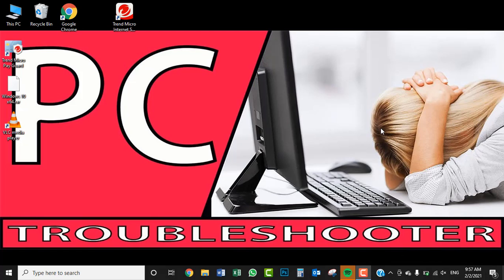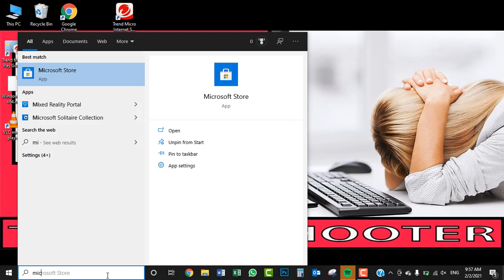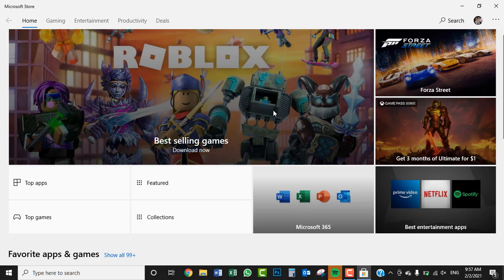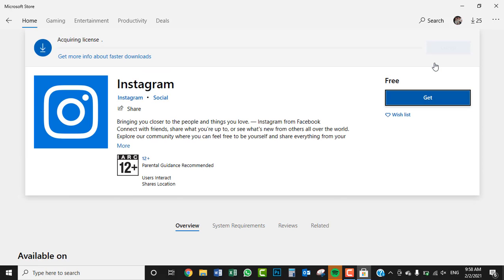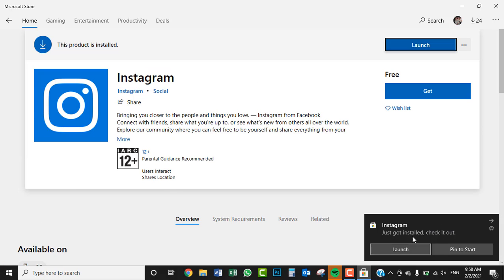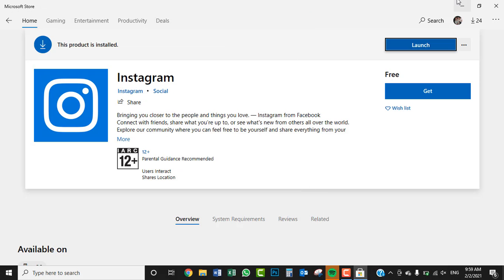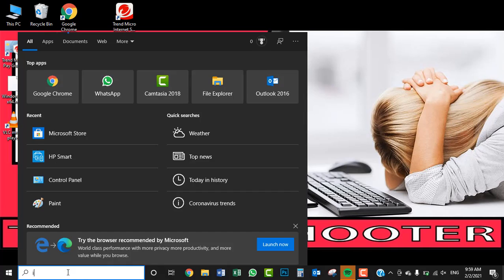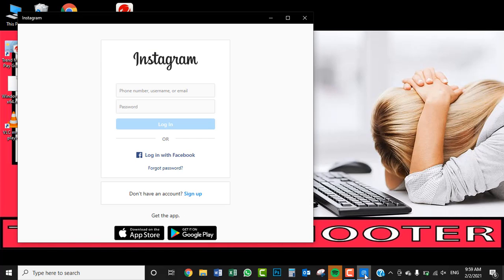How to Download INSTAGRAM for PC Windows 10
In this video I will show How to Download INSTAGRAM for PC Windows 10. I am explaining step by step.